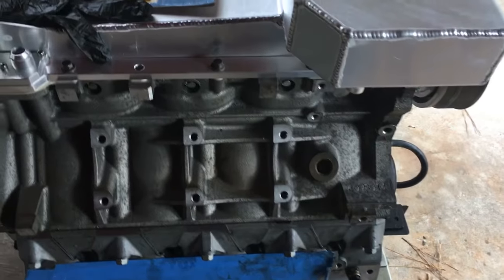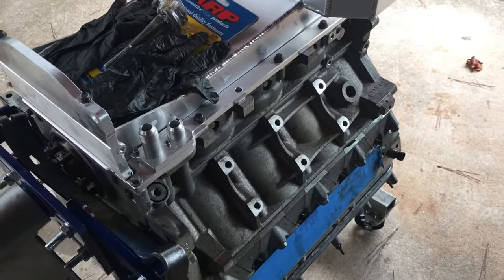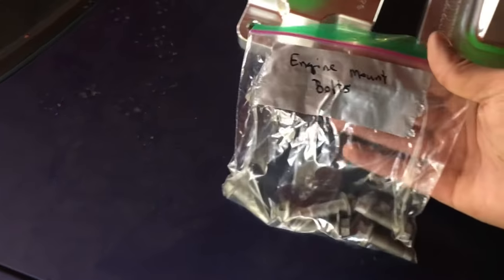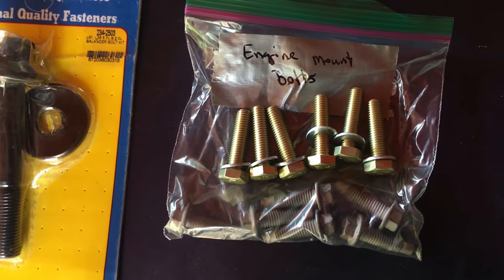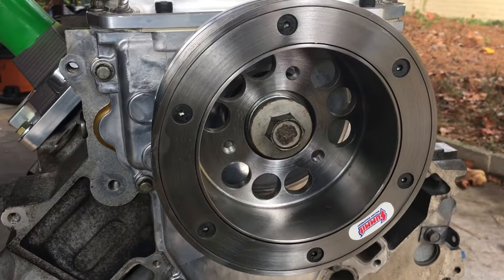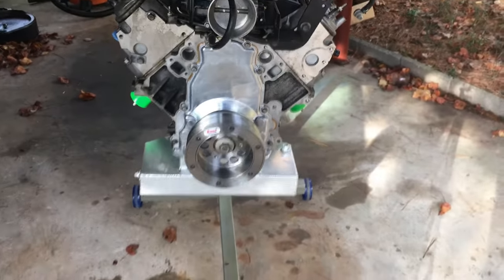Sikky Oil Pan & Engine Mounts Install - LS1 240sx (S14) Drift Build (EP 15)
Finally, I get to work on the swap portion of the build!! I install the SIKKY oil pick up and oil pan as well as the SIKKY engine mounts. I am very impressed with how solid the engine mounts were and the accessories that were included for proper fitment on my LS1. The 240sx drift build is really heating up and getting on the way!!